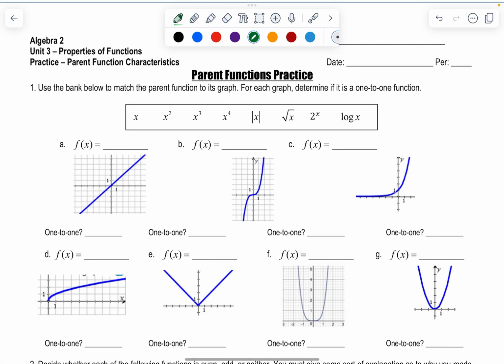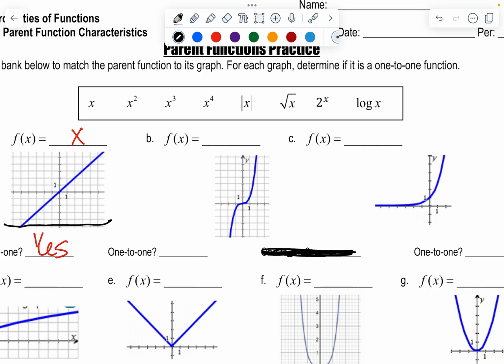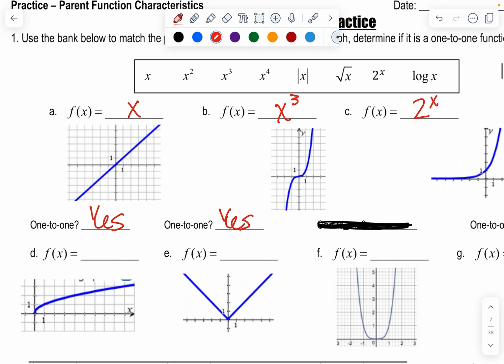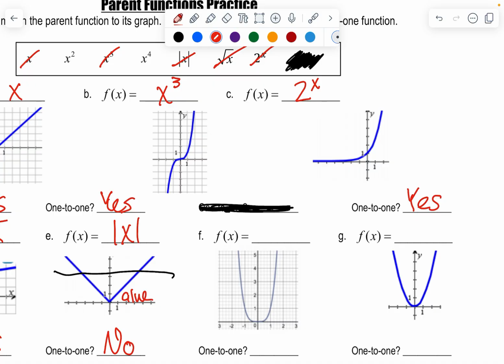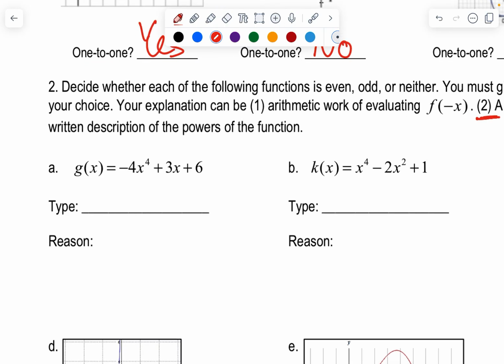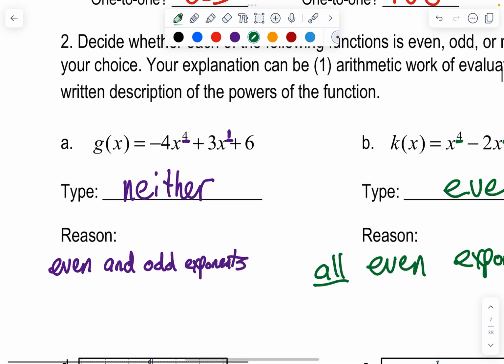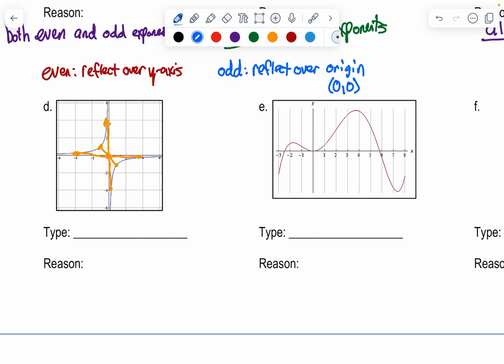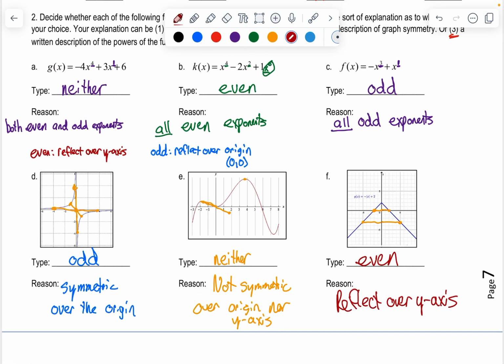Unit 3 Parent Functions Practice Page 7